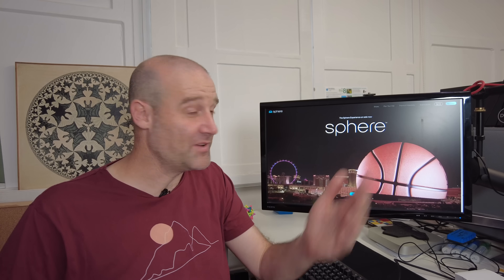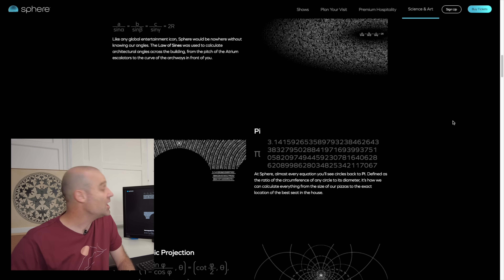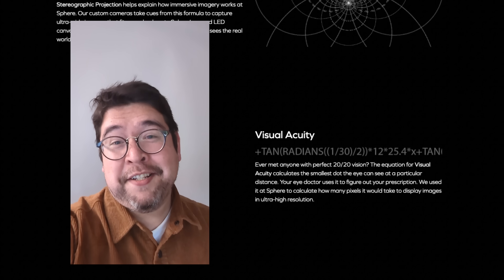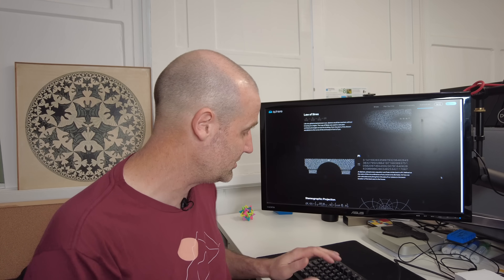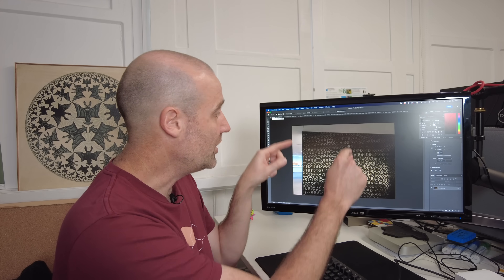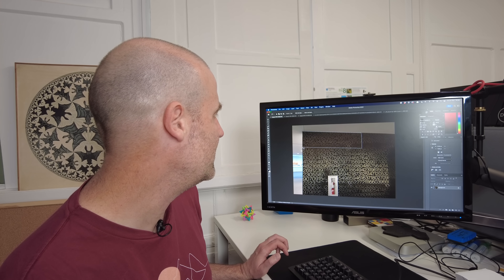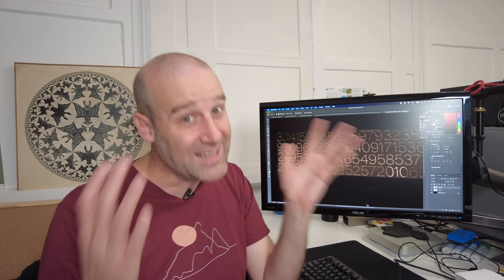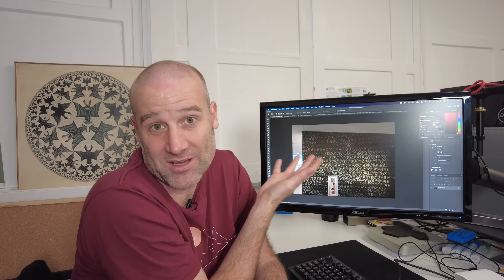Vegas Sphere UPDATE: we fixed it!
The photo of the wall was thanks to Lee Pospisil!

This is the page on the Sphere's site with the now-correct value of pi

Thanks to everyone whop got in touch and helped in various ways.

And thanks to whoever at the Vegas Sphere who decided to very quietly fix the site.